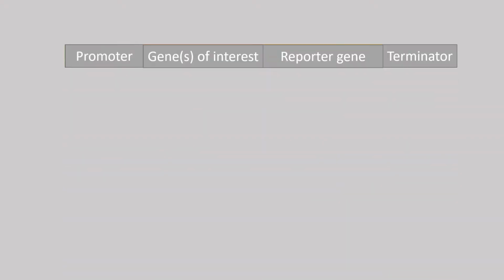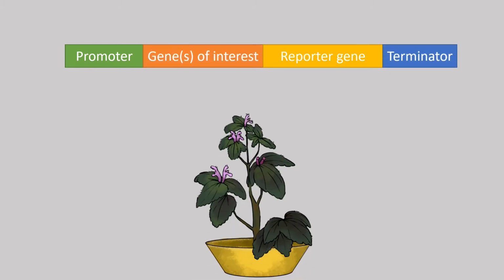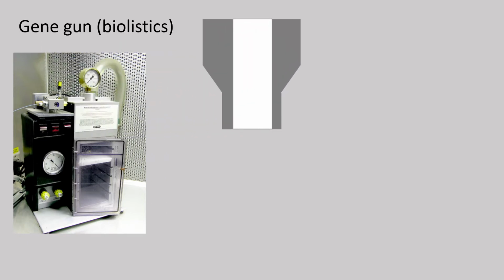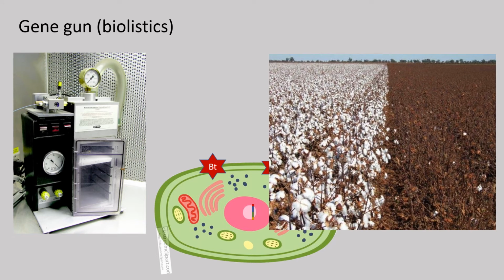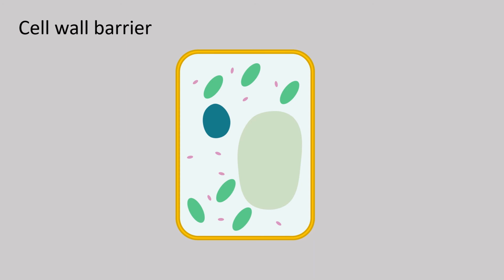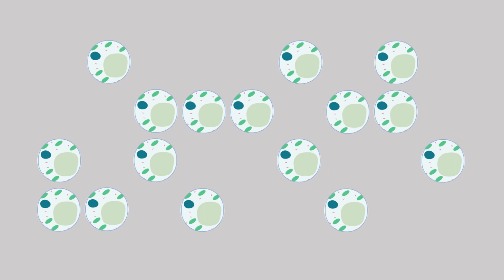Genetic engineering 3 - mechanic insertion